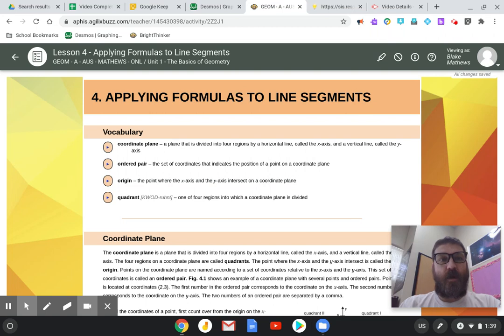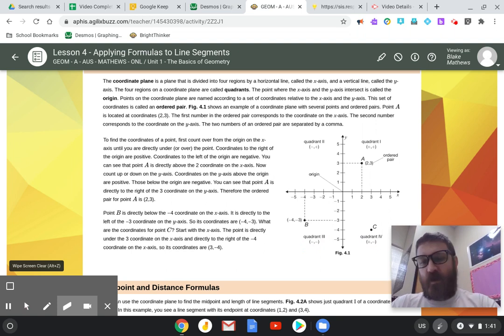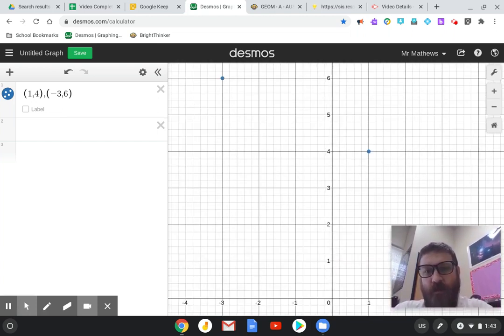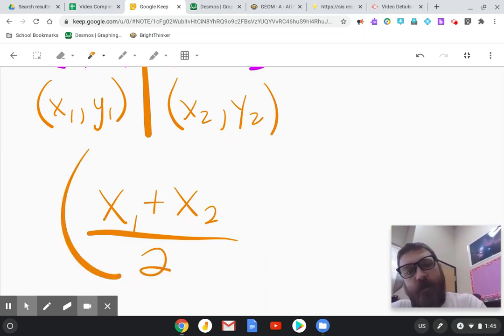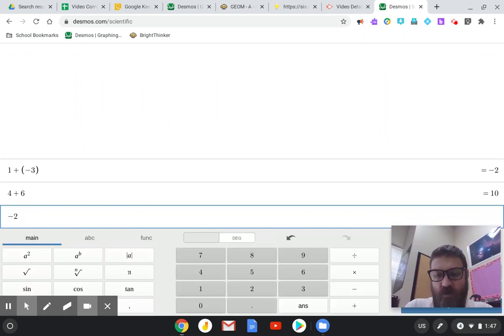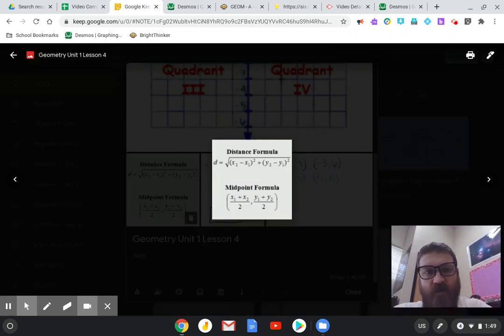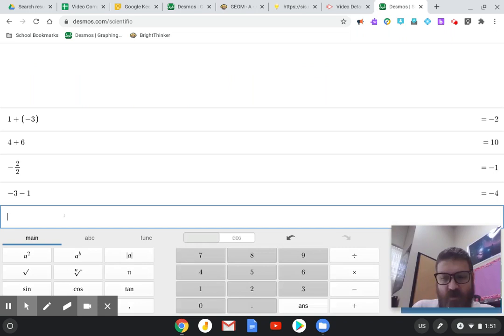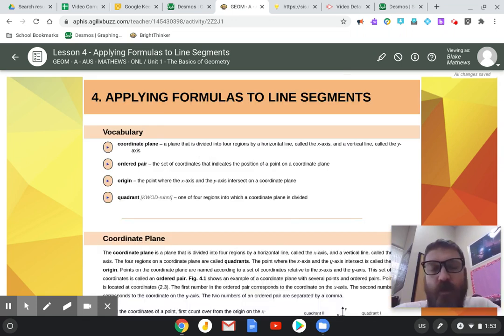Geometry Unit 1 - Lesson 4